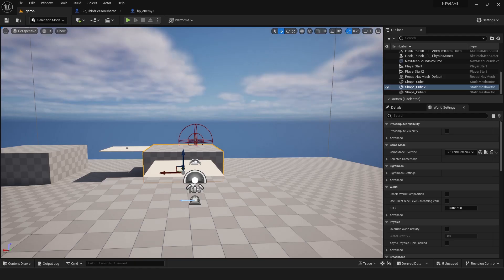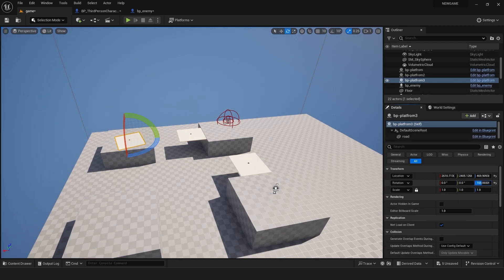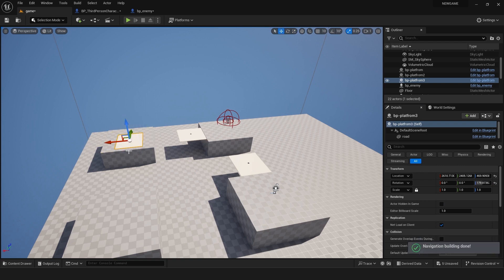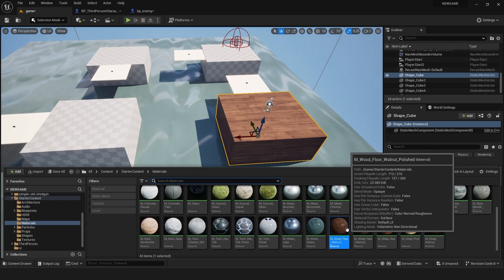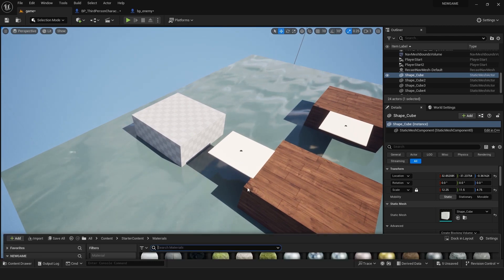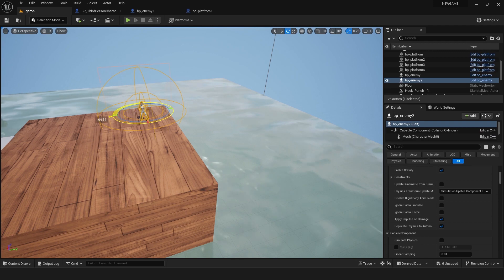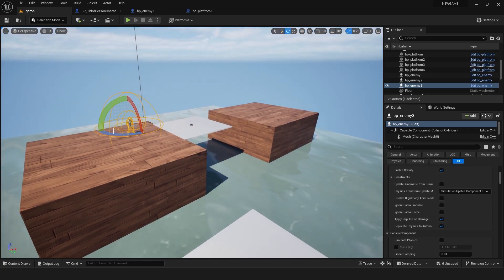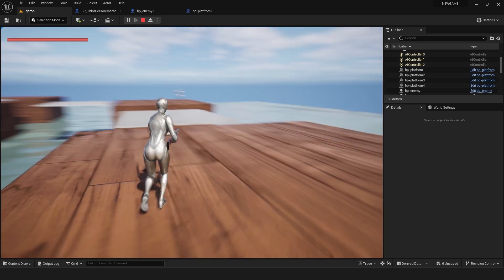How to Start Game Development in Unreal Engine Part 07 | Unreal Engine 5.3 | Any Motion Pro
Ever wondered how to start game development in Unreal Engine Part 07? Or are you interested in diving deeper into game development with Unreal Engine 5.3? If you're a beginner, this tutorial is your gateway to mastering the basics of game development and gaining a clear understanding of Unreal Engine 5.

Hello, creative minds! Welcome back to AnyMotion Pro, where we simplify the intricate into captivating experiences. Today, we're immersing ourselves in the artistry of Unreal Engine 5. I'm Umar Jalal, your guide to uncovering the secrets of Unreal Engine 5.

In this tutorial, we're about to demystify the process of starting game development in Unreal Engine Part 07. Think of it as laying the foundation for your game development journey.

🛠️ Materials Used in this Tutorial:
- Workspace Products: Desk Shelf, 34' Curved Monitor, HP Omen Laptop, Logitech MX Master 3 Mouse, Logitech MX Keys Keyboard, Ergonomic Chair, Steelbird Helmet, Veikk Graphics Tablet, Corsair Headphones.
- Microphones: Blue Microphones and BOYA Mics [Check them out on Daraz]

Whether you're a novice or eager to elevate your game development skills, this knowledge is key to unlocking the full potential of Unreal Engine 5.

If you're new to our channel or Unreal Engine 5, explore our previous videos for detailed installation guides and foundational insights.

Whether you're a seasoned developer or just stepping into the world of Unreal Engine 5, buckle up for a journey through the picturesque landscapes of creativity. Ready to blend? Let's get started!